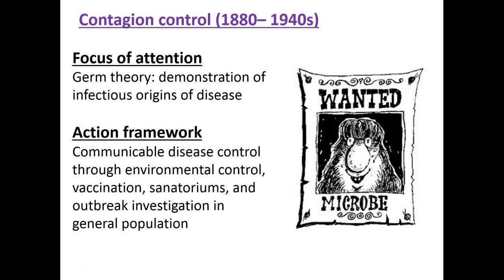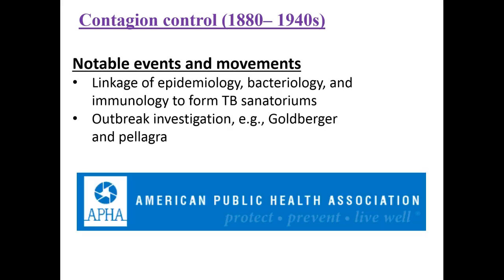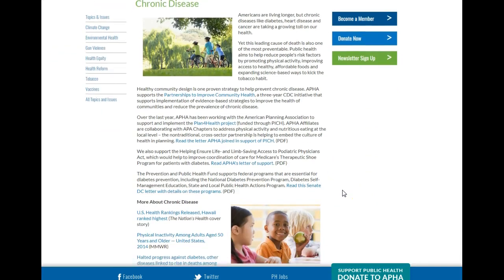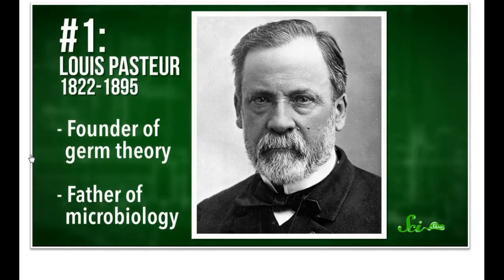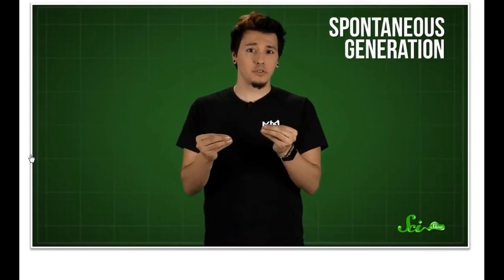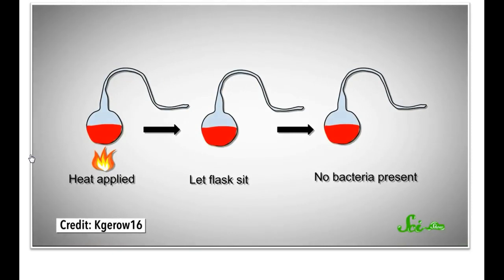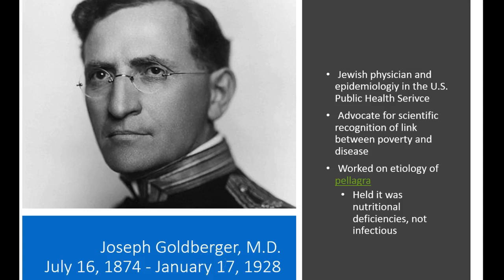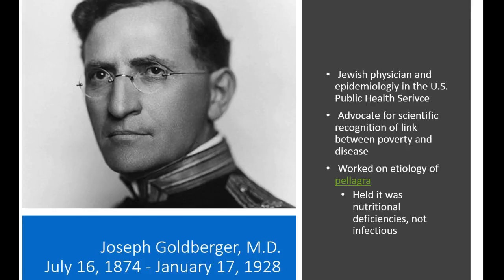Contagion Control (M1.2)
This video is the property of Anna Hanlon, MS, MPH, EdD

References:  The following youtube videos are included in this recording.